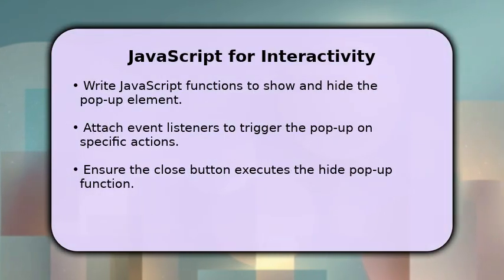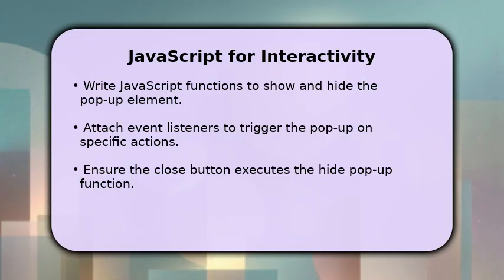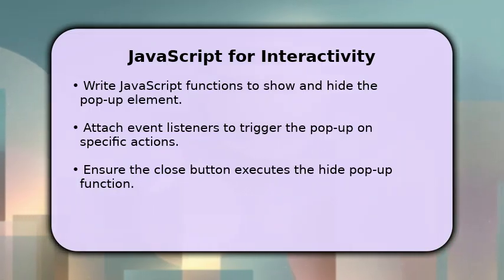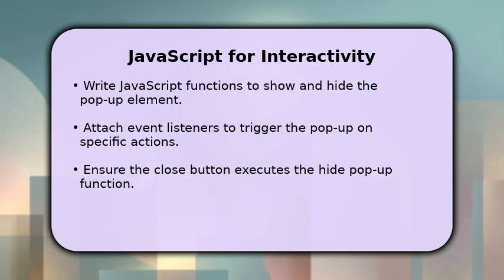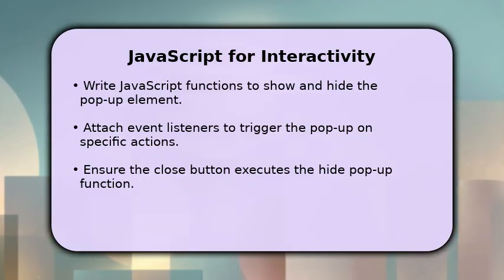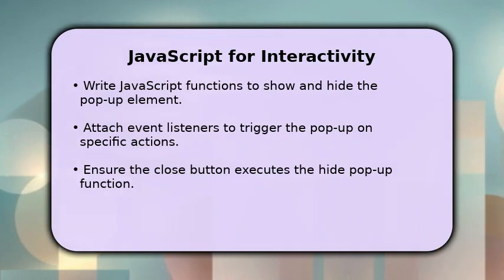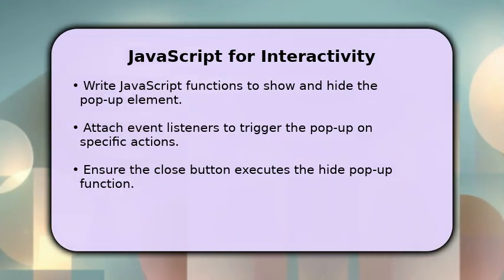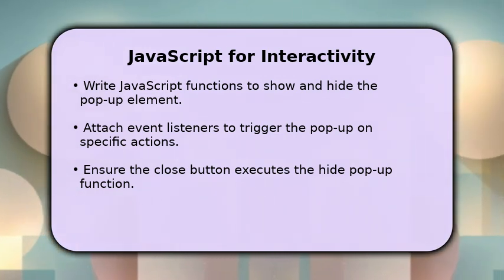How to Make Pop Up Effect - Easy Guide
▸ (x) Learn how to create a pop up effect in your website or application with this easy guide. Discover the simple steps and techniques to add a professional touch to your designs. From HTML and CSS to JavaScript, we'll cover it all.